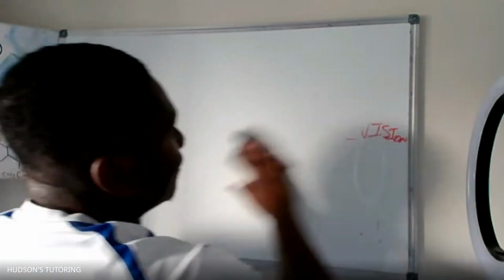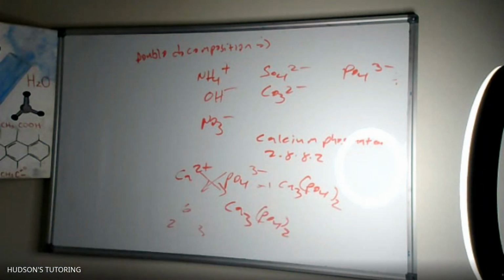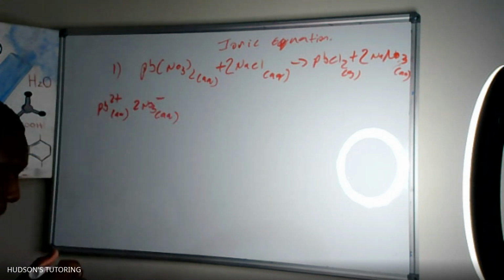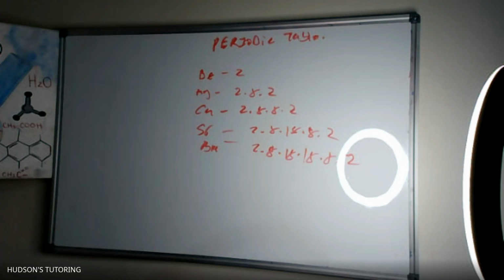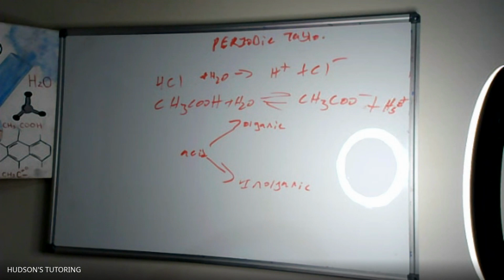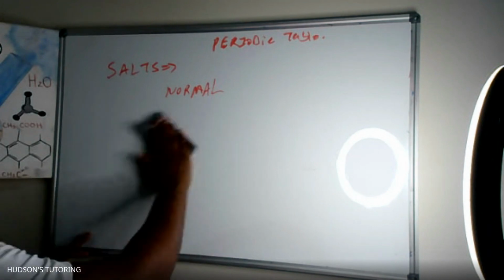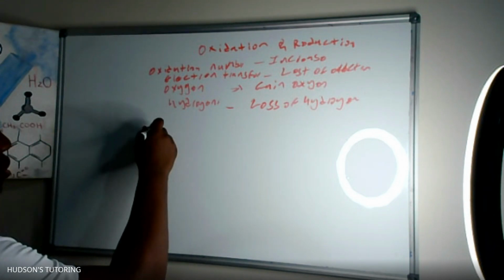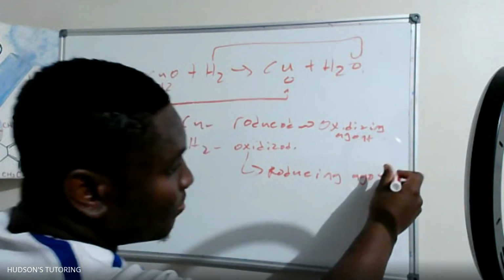CSEC CHEMISTRY REVISION SESSION- SECTION A CXC SYLLABUS. PART 1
Today we revised Section of the CSEC Chemistry Syllabus. Topics which were covered include: Balancing Chemical Equations, Writing Chemical Formula, Ionic Equations, Periodic Table and Periodicity, Acid Bases and Salts and  Redox Equations.